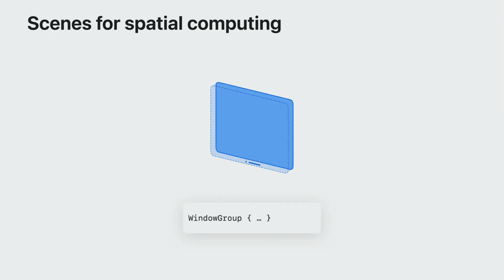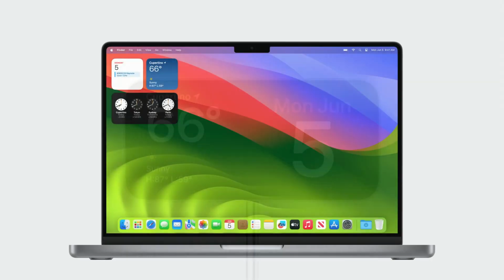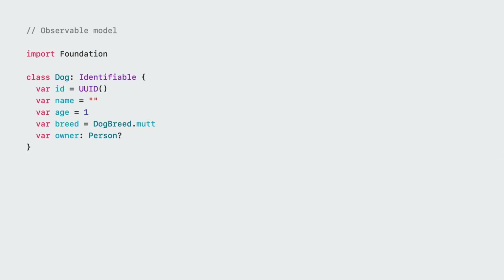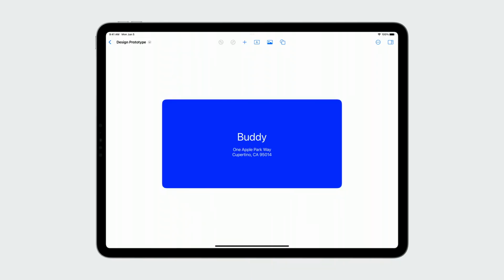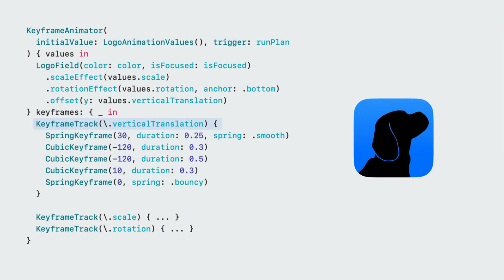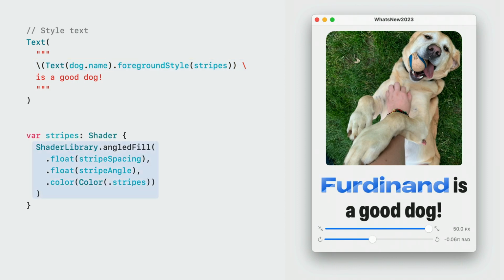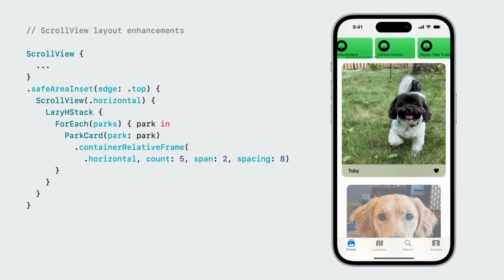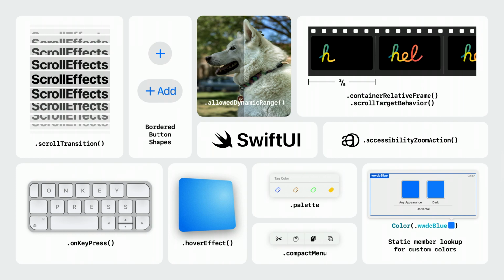WWDC2023 What's new in SwiftUI